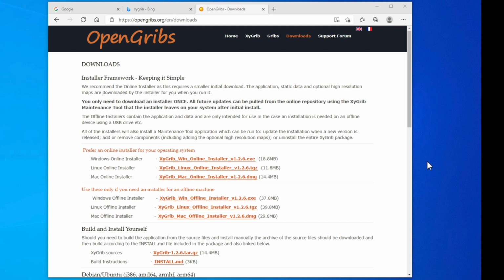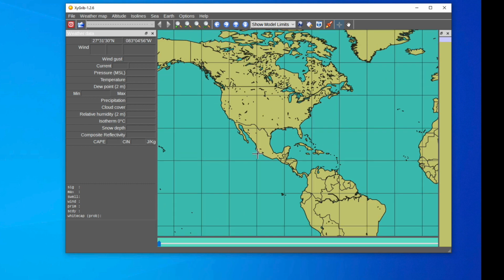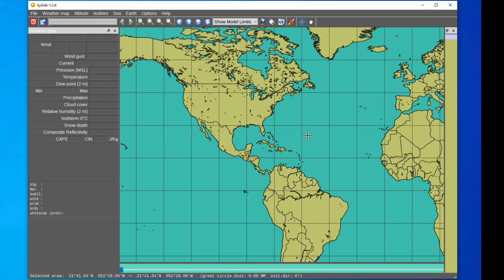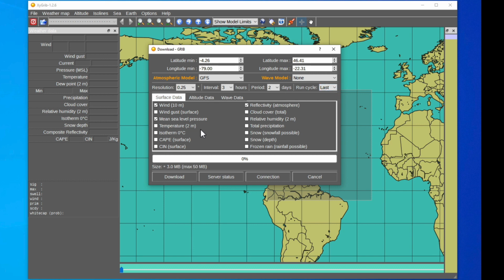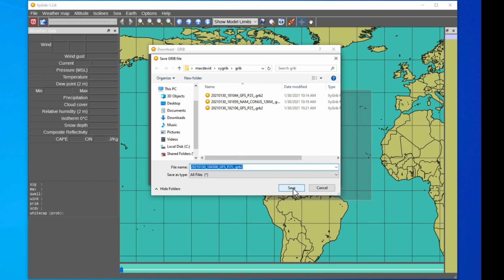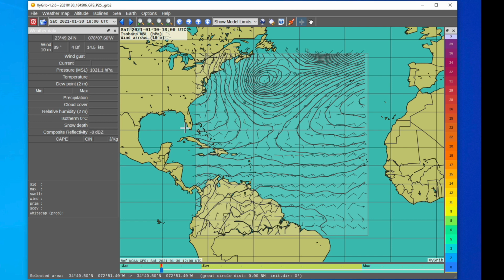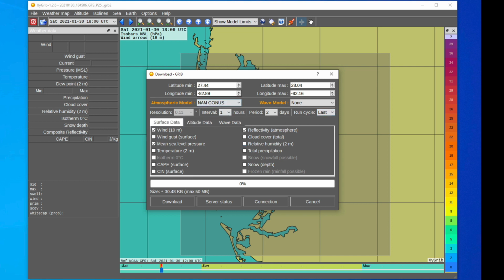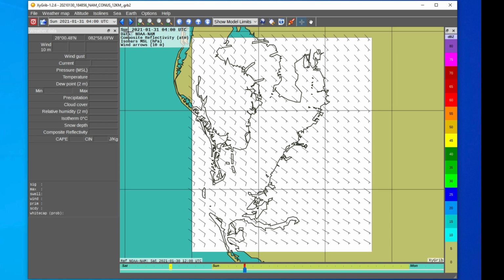Introduction to XyGrib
We go over installing and running XyGrib for the first time, with brief look at downloading a numerical weather prediction model forecast in grib format. Background on use of grib files is covered in this article